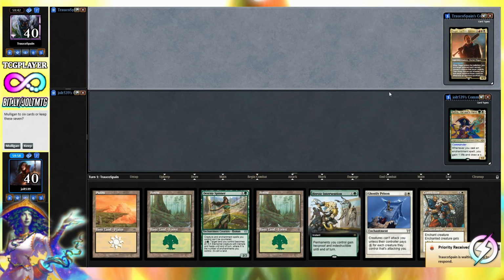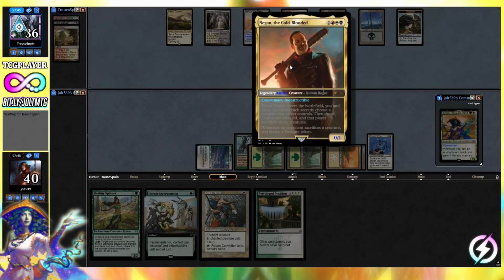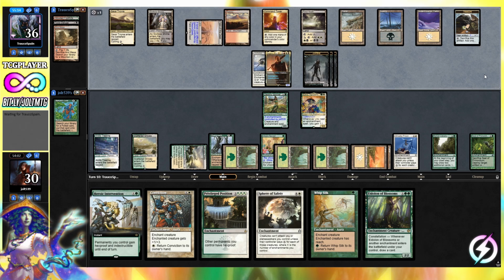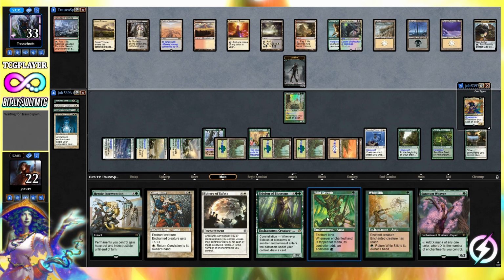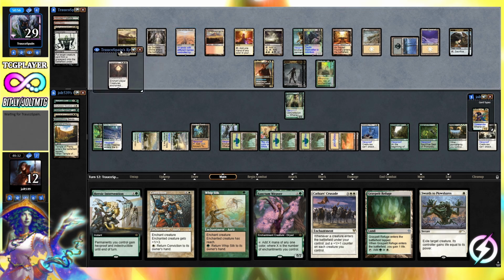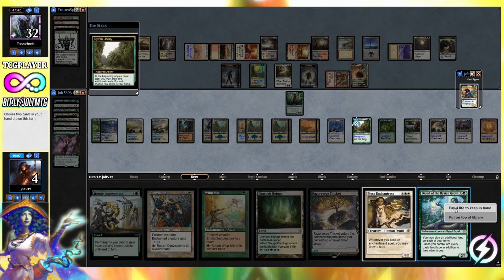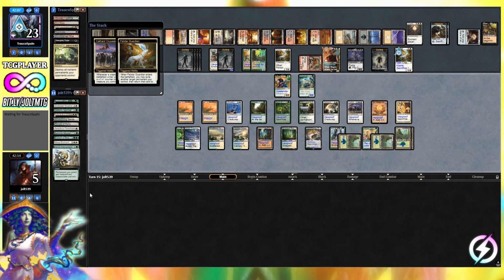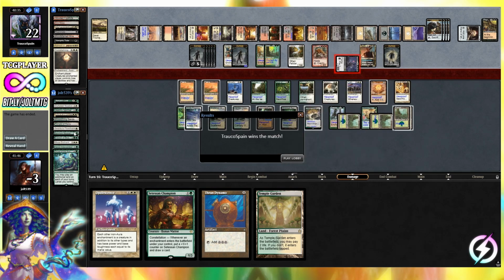Jolt - Commander - Sythis, Harvest's Hand vs Negan, the Cold-Blooded